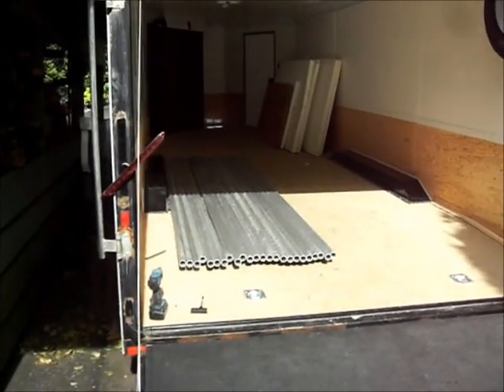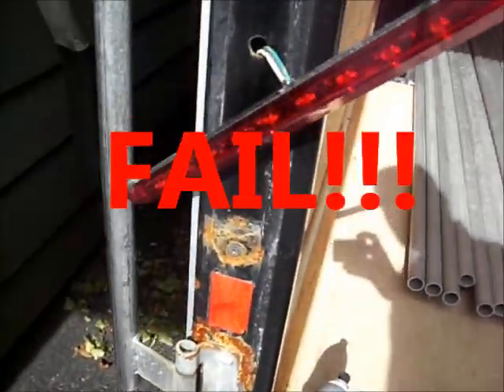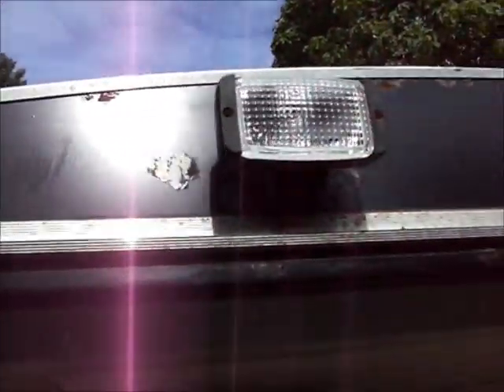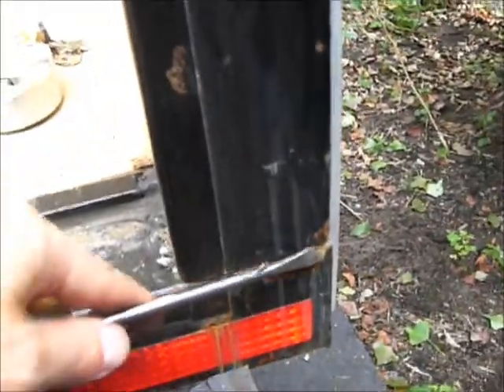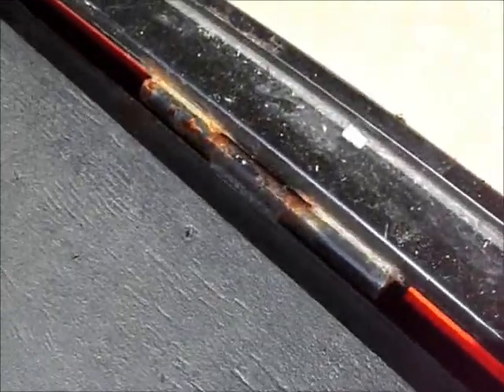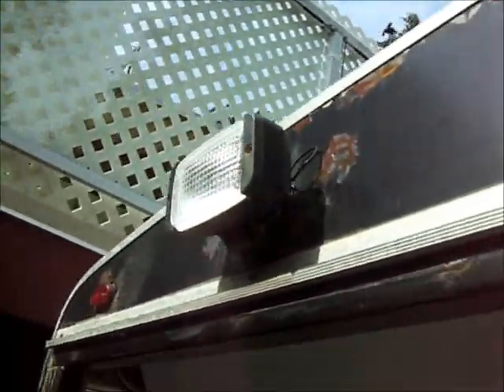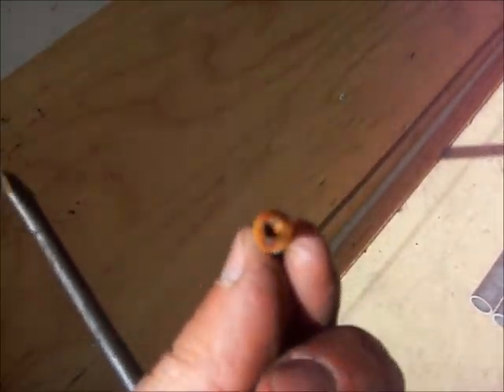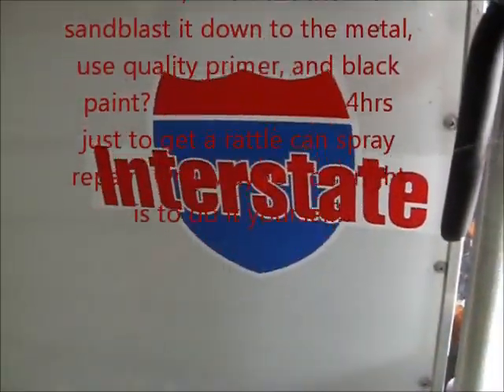Interstate Cargo AllSport Trailer Rust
Paint failure and rust after a year old. One winter trip from BC to Alberta. A trailer shouldn't look this bad after 12monts! No primer under the black paint. Regular steel screws rusting and screw heads breaking off. Saving $10 on the assembly line left a bad taste in the customer's mouth on quality. Otherwise well built trailer. This is currently being sand blasted clean, primer, new paint. This is a 2010 model bought end of the summer that year.